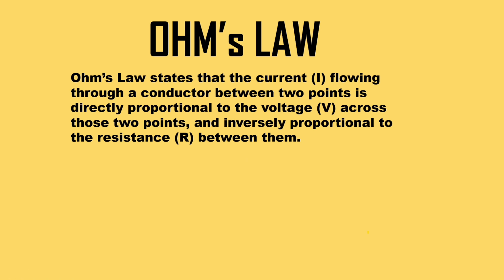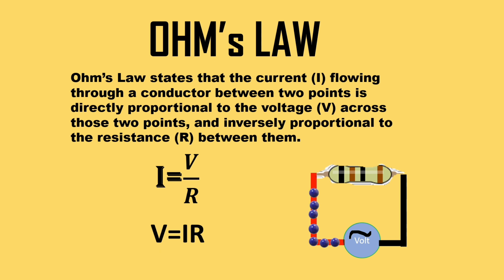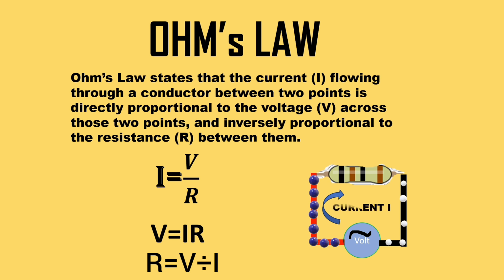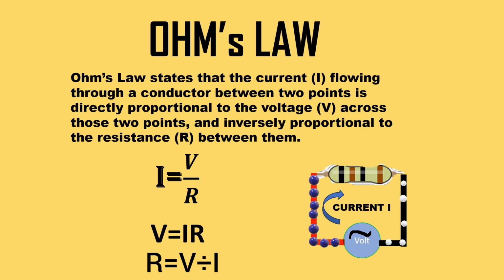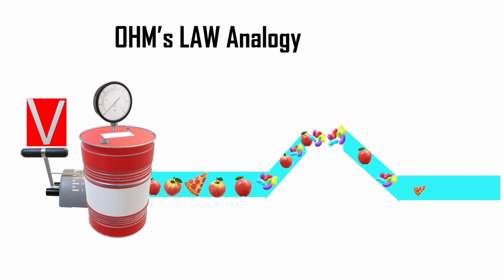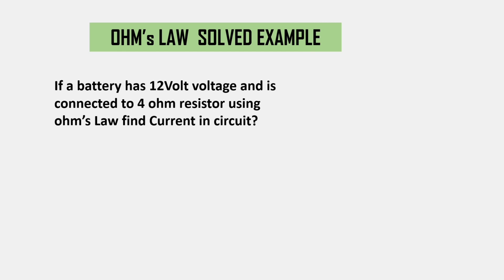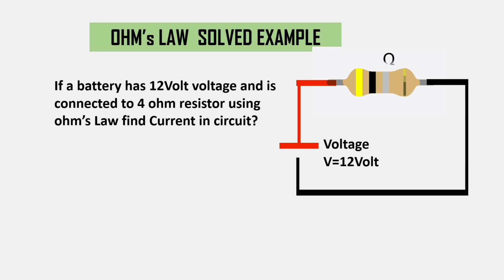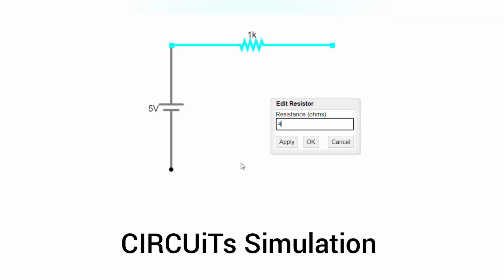Ohm's Law Explained | V = I × R | Formula with Easy Example | Physics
⚡ Welcome to this easy Physics lesson on Ohm's Law!

In this video, you'll learn:
✅ What Ohm's Law is
✅ The formula: V = I × R
✅ The relationship between Voltage, Current, and Resistance
✅ A simple numerical example

This video is helpful for students of Class 9, Class 10, FSC, Matric, and anyone learning basic Physics or Electronics.